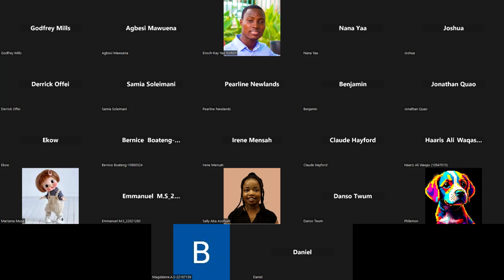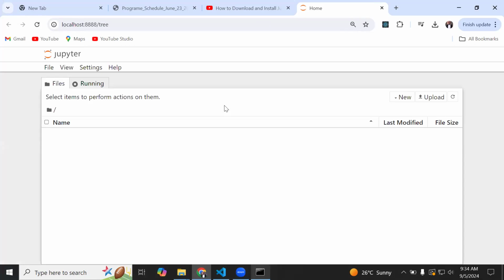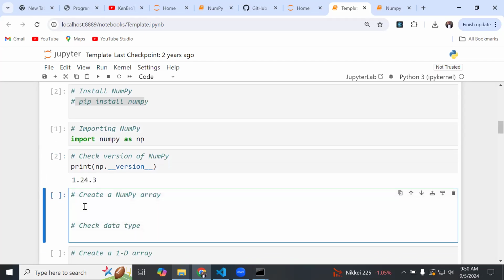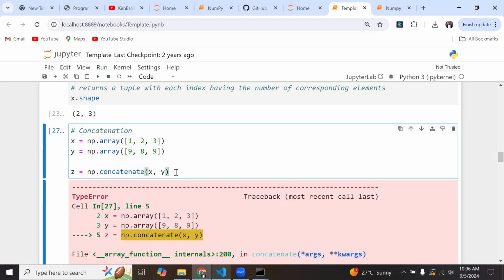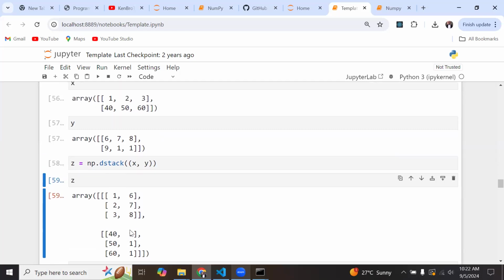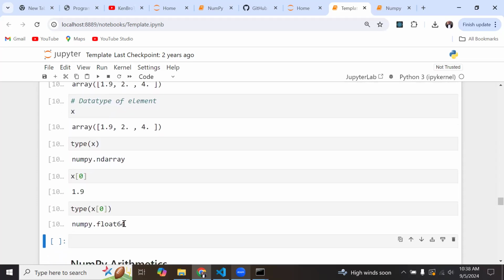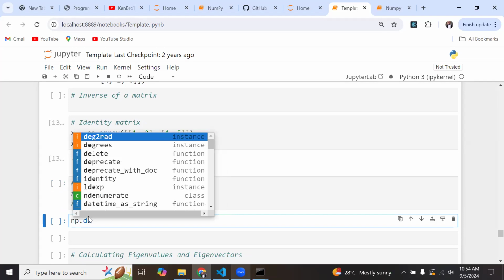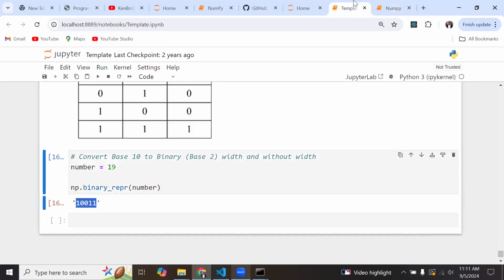Google Machine Learning Training Program: Video 5